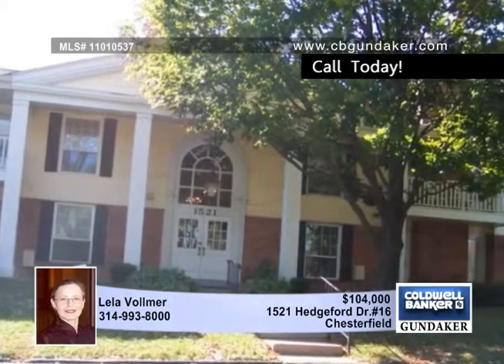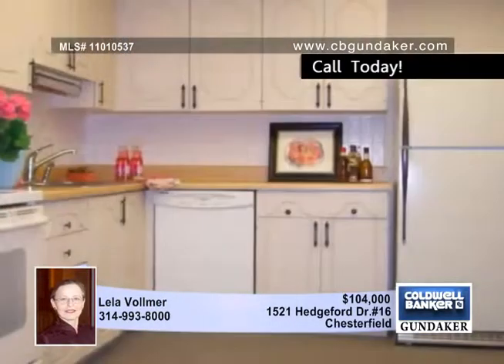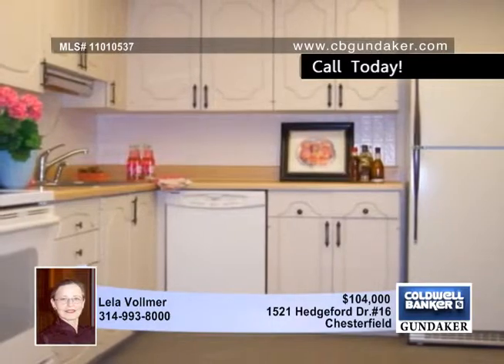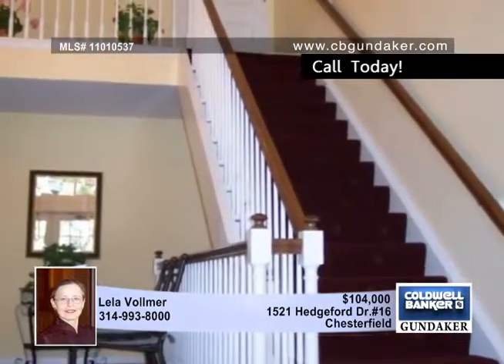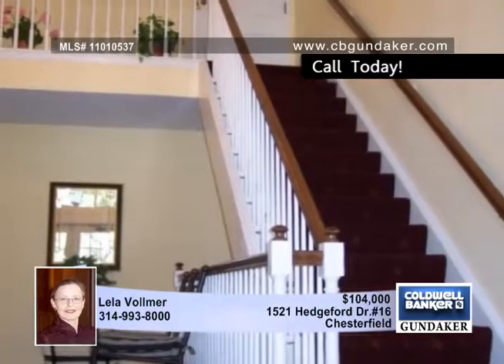Home for sale in Chesterfield, MO | $104,000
Chesterfield condo in Brandywine. Spacious 2 bedrooms, 2 baths, Master has walk-in closet. Enjoy the sunset from your balcony. Fireplace in Living Room. Dining Room off Kitchen and Living Room. Second floor condo with elevator. Washer/Dryer on main floor. AHA Home Protection Plan for your peace of mind. One car garage, pool, walking paths, what more could you want? Open Sunday June 24, 2012 1-3